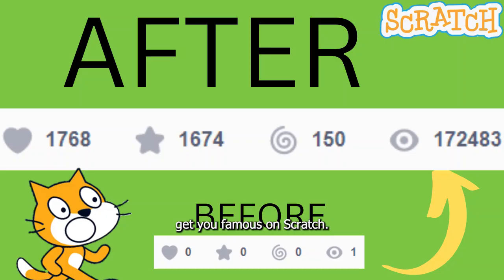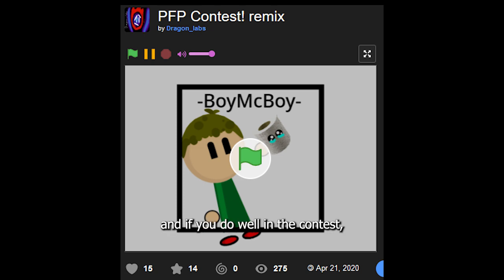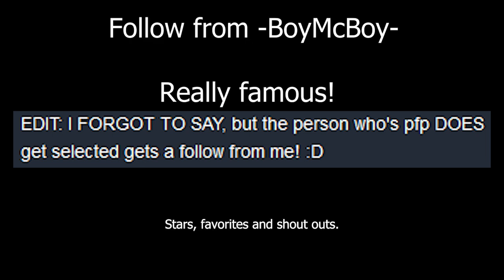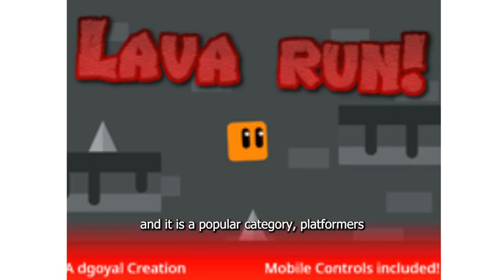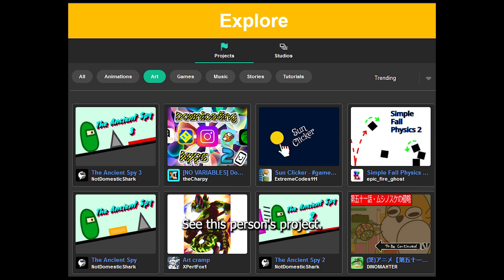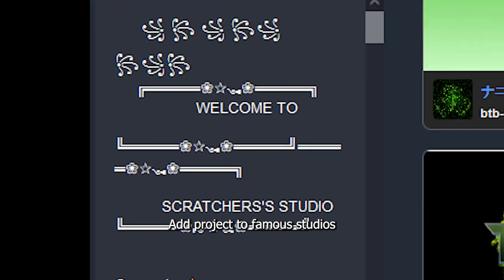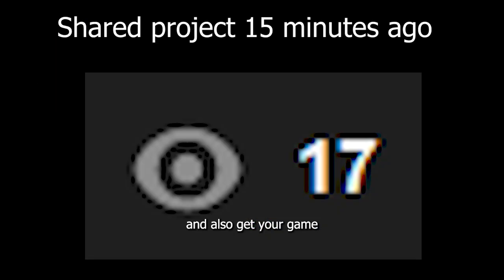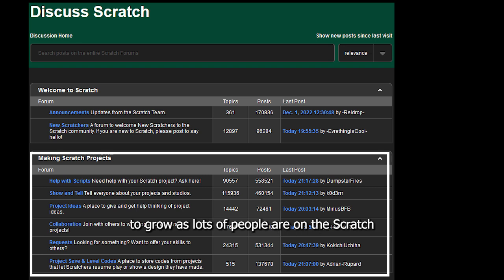*EASY HACK* To Get Famous On Scratch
5 easy hacks on how to get your project views or in other words get your project famous on Scratch!

Who am I - I am a boy who creates YouTube videos, I mostly like to relate my videos to coding, photography, videography or education.